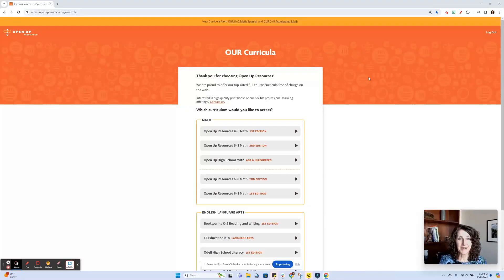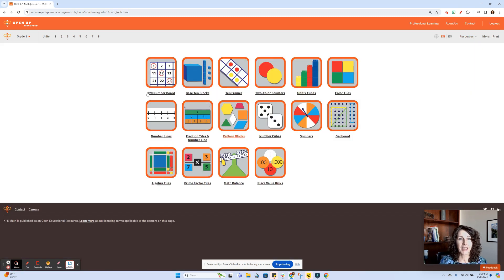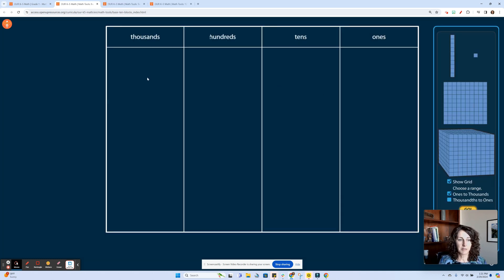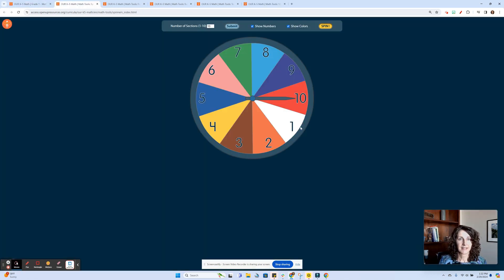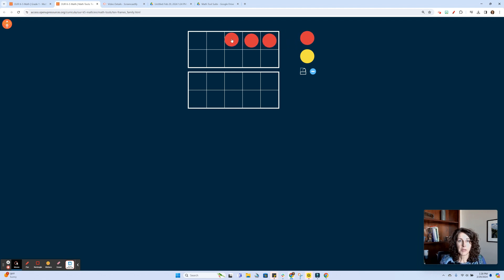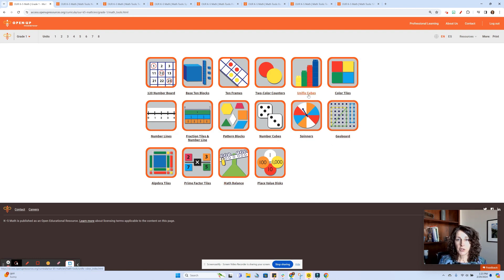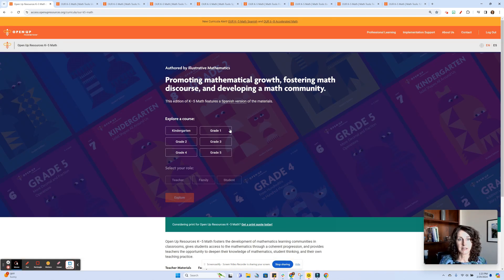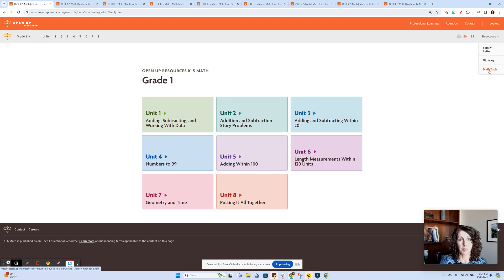Exciting Announcement For Open Up Resources K-5 Math! | TLiR Vlog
It's been a while since I've posted on my channel! Hello and welcome! I am a former 6th grade math teacher in Illinois. For 5 years, I implemented Open Up Resources 6-8 Math and it transformed me, my students, and our math capabilities. Now, I am a Teacher Leader in Residence at Open Up Resources. I am going to share more about the various ways I support schools, leaders, teachers, and students. Are you ready for more?

Equipment
GoPro Hero 5
Canon M50
Rode Video Micro
Neewer